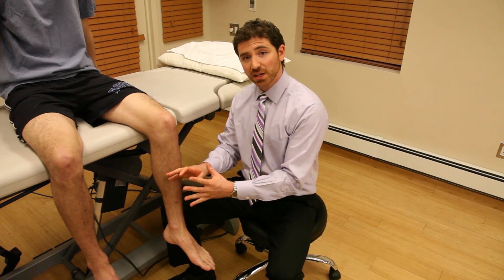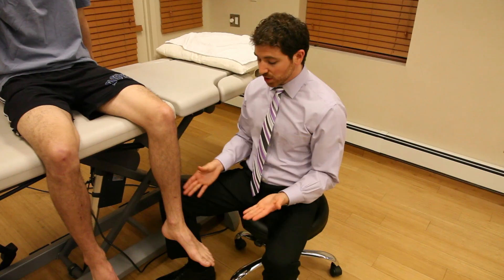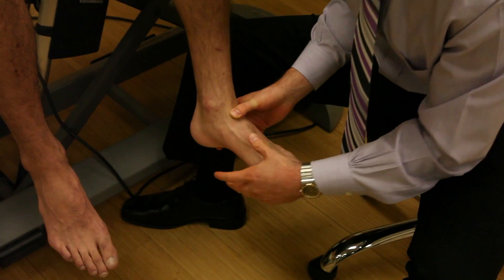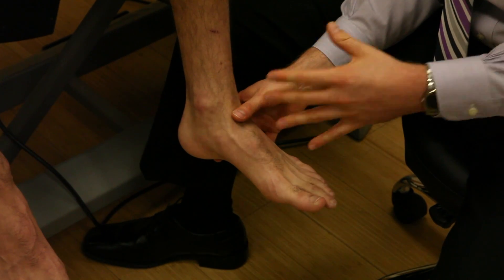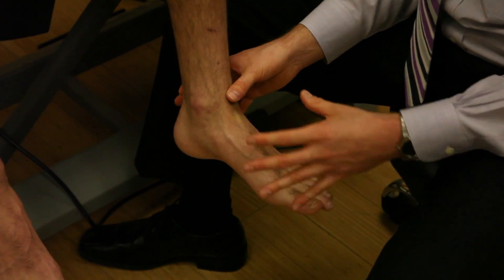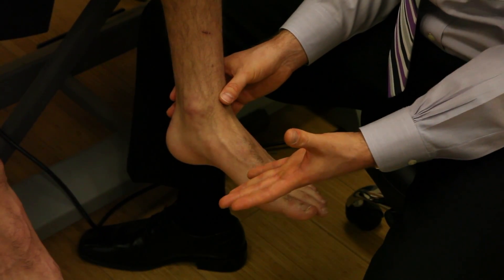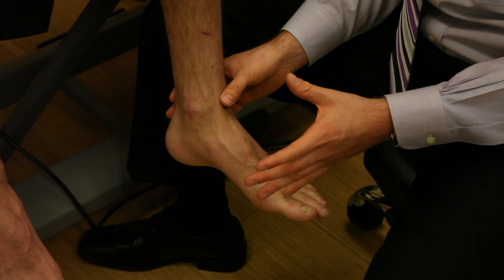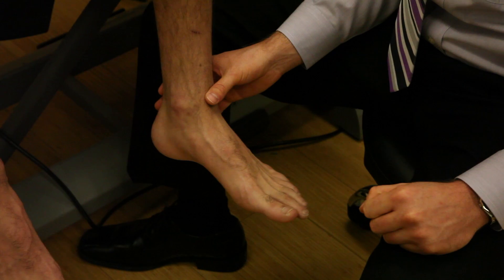Sitting Exam: Arch Height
Dr. Rome explains how to examine arch height.